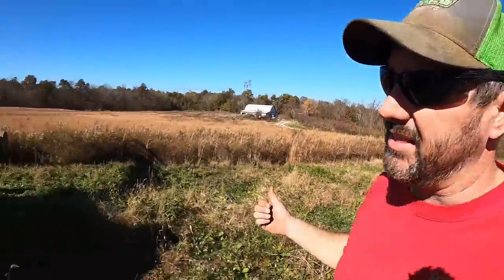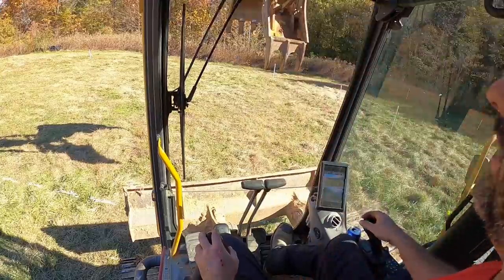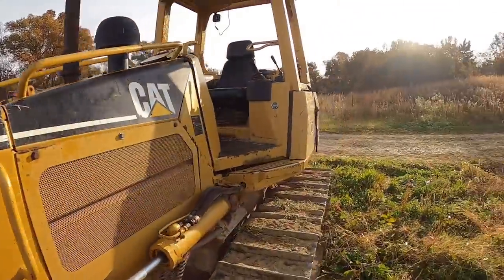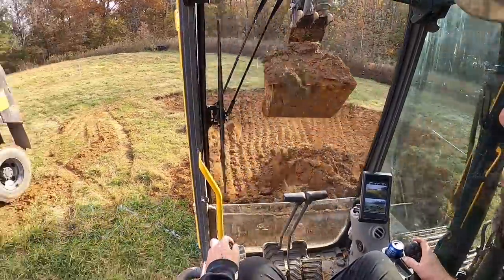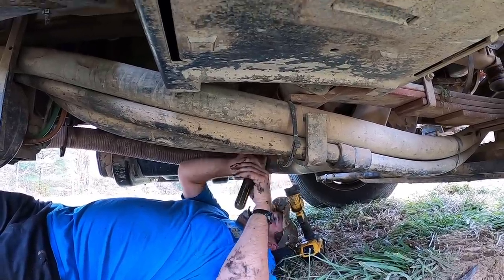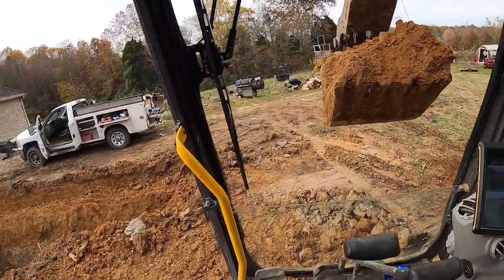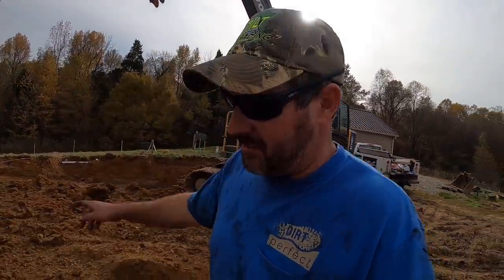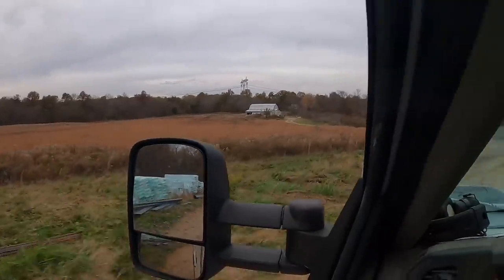Basement dig off to a bad start hit sewer line and Captain Kleeman breaks the dump trucks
Off to a rocky start but made some progress on the basement dig.